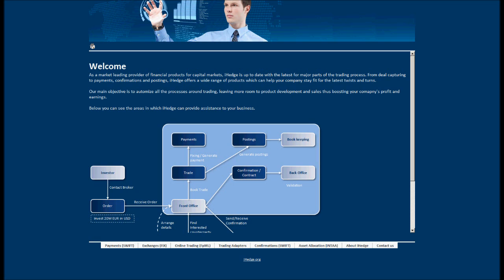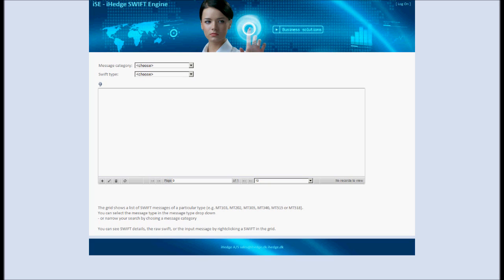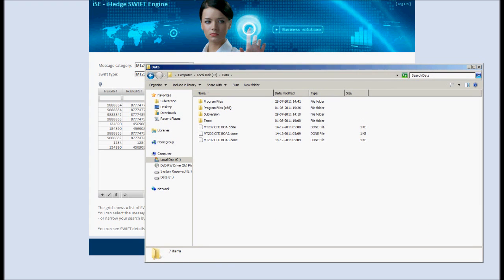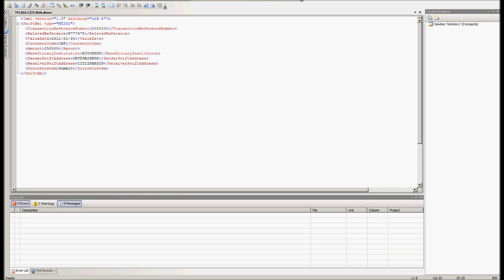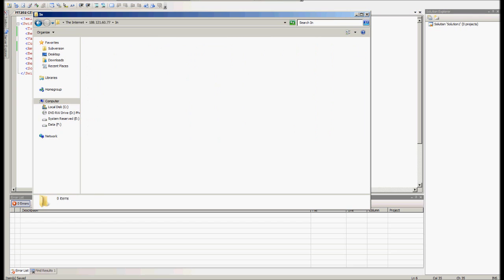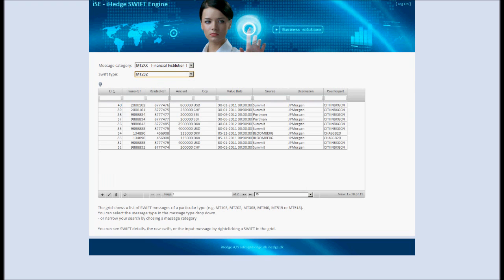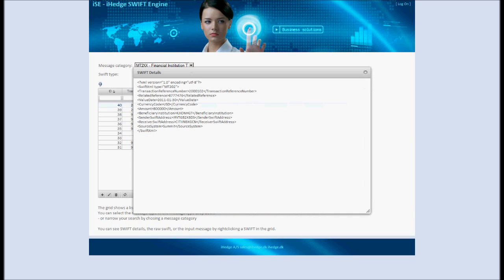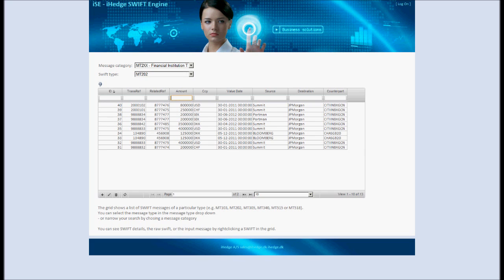iSE - iHedge SWIFT Engine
Generate SWIFTs easily using a cloud based service